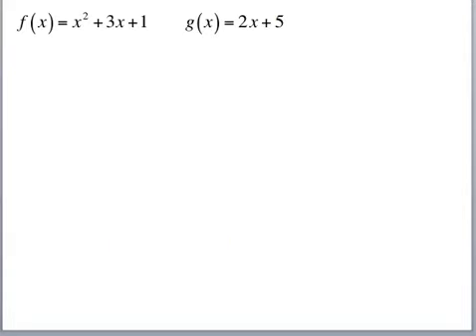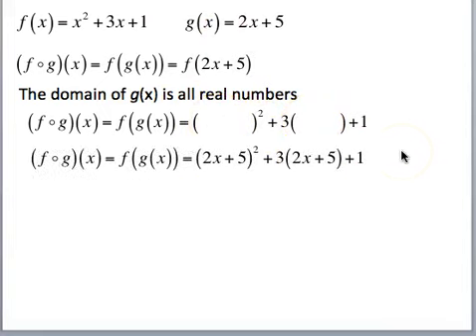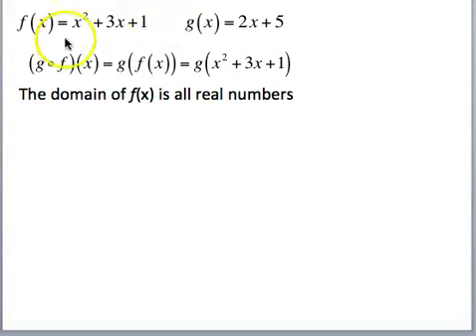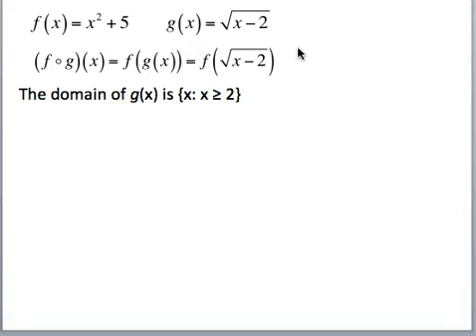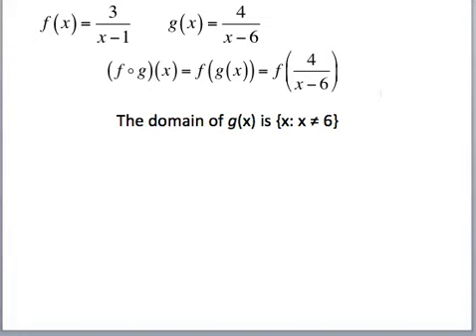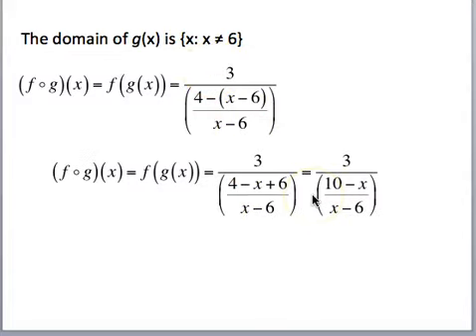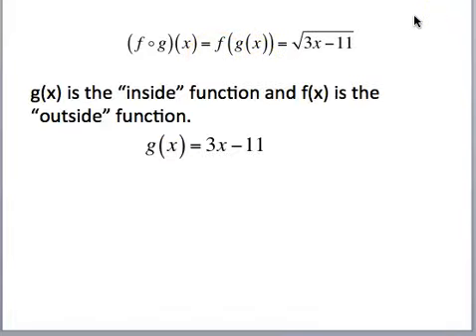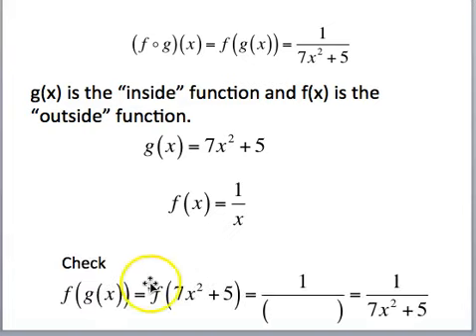Composition of Functions